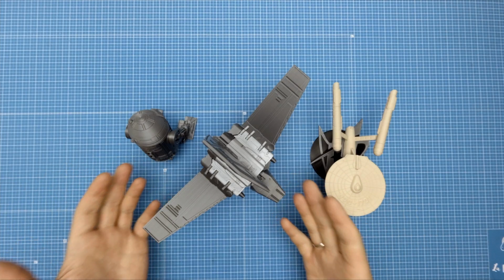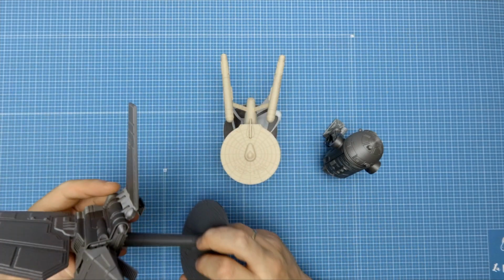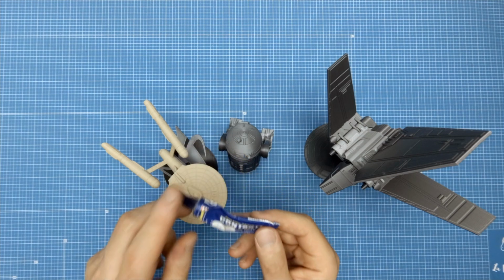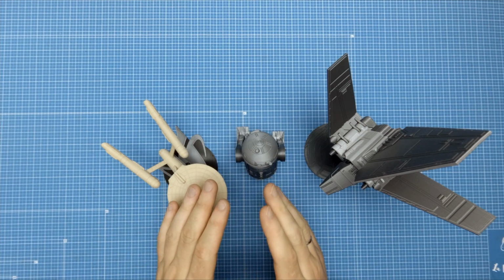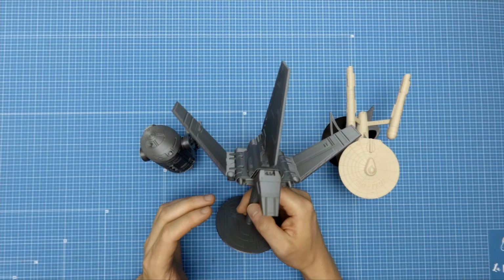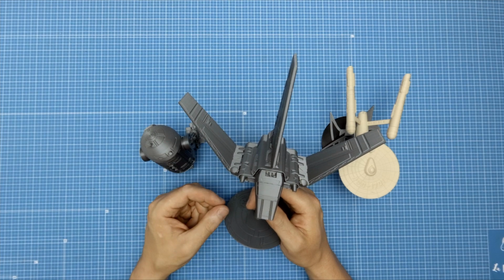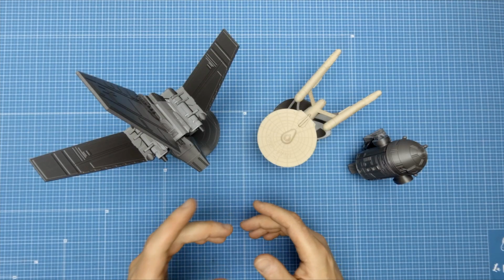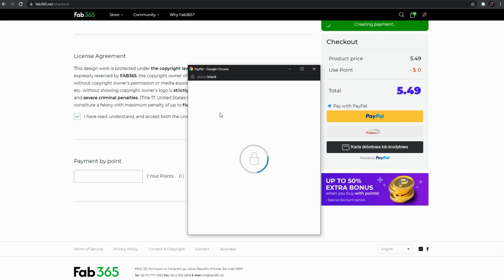FAB365 - ultimate foldable 3D models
This time I printed awesome models created by Fab365.

Do you have any ideas what I can make next? Any questions, thoughts?
Leave a comment now!

- posting a comment,
- buying me a coffee (filament in fact).
That really helps me, thanks!

Thingiverse, MyMiniFactory, Odysee, Lbry, Twitter, Instagram, TikTok.

Share the love and 3D print everything.

Many thanks to the whole 3D printing community.